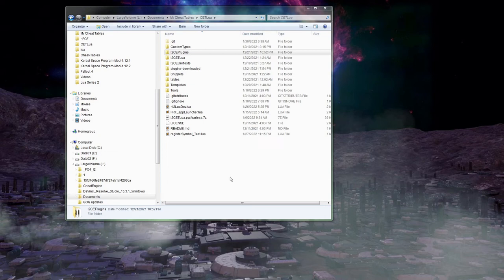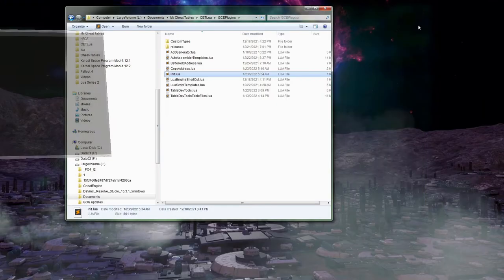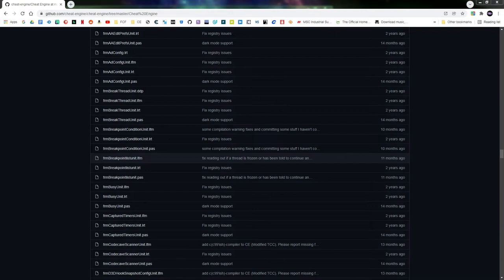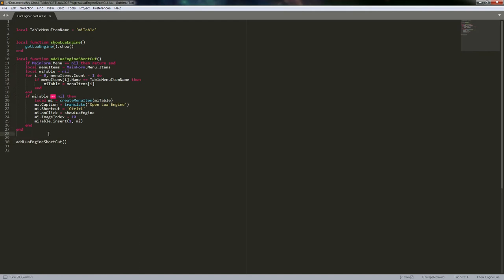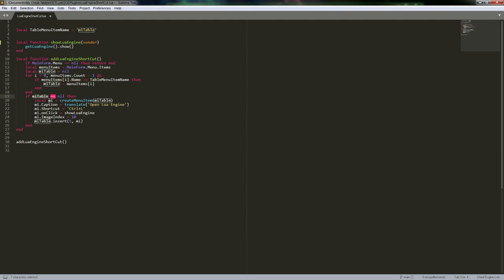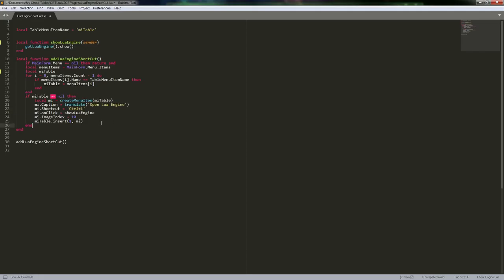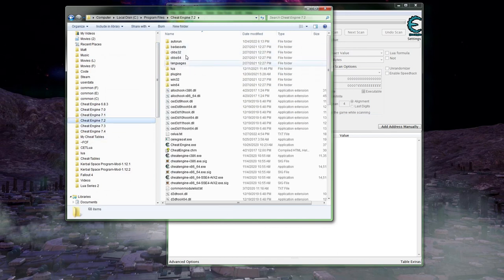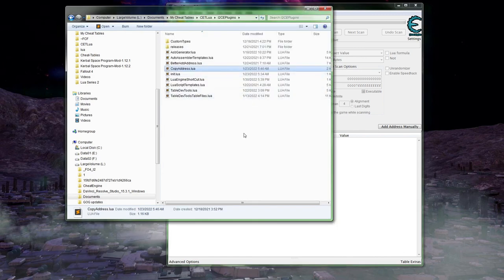Cheat Engine Lua plugins - Lua Engine shortcut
In this video I go over creating a Cheat Engine Lua plugin.